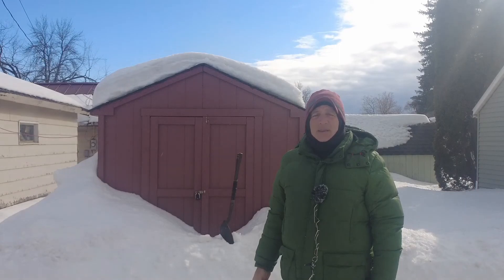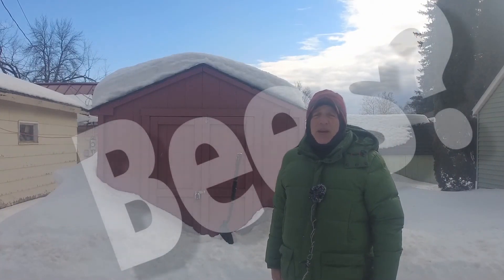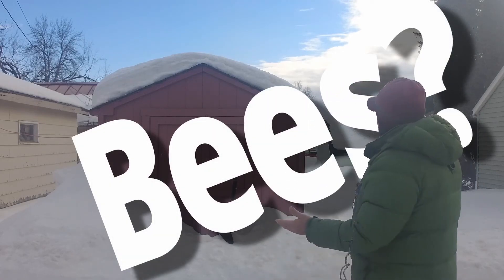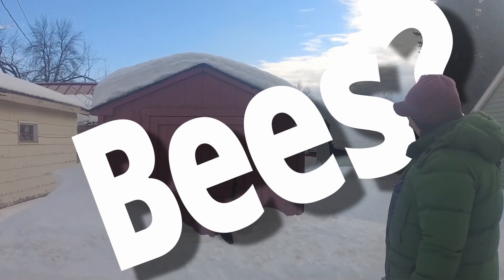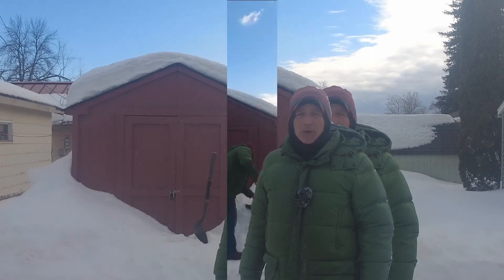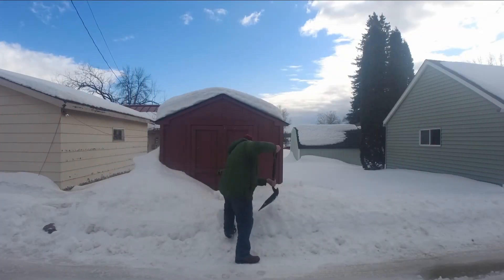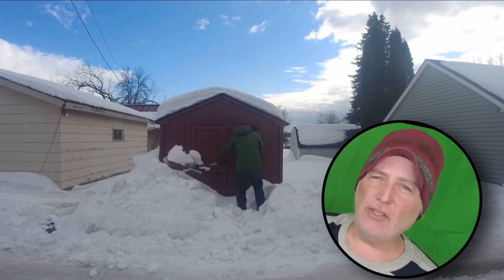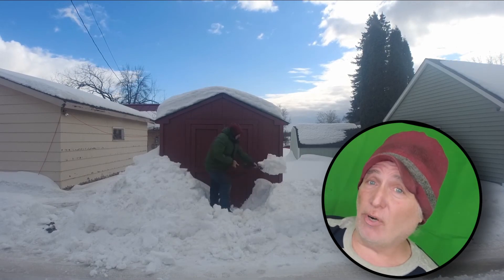Digging for bees